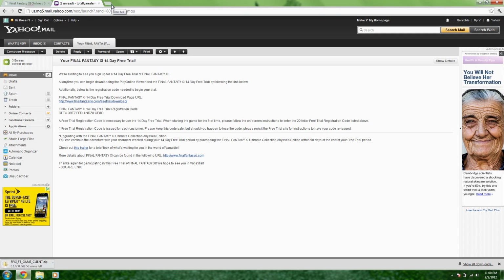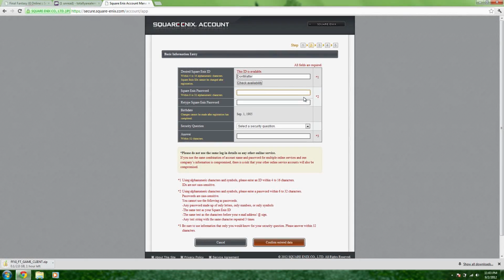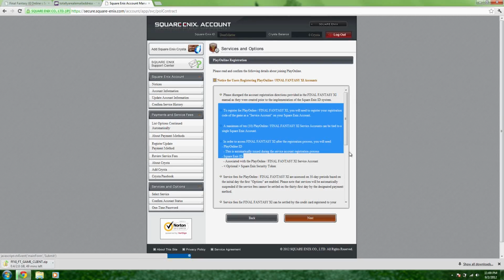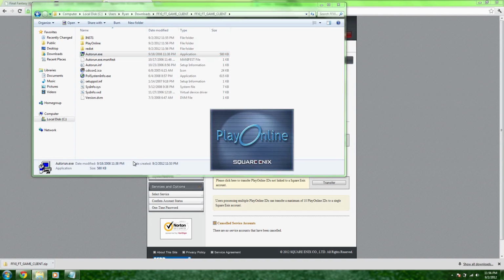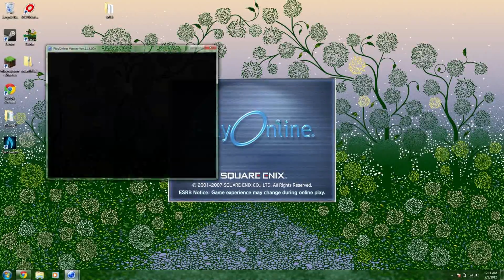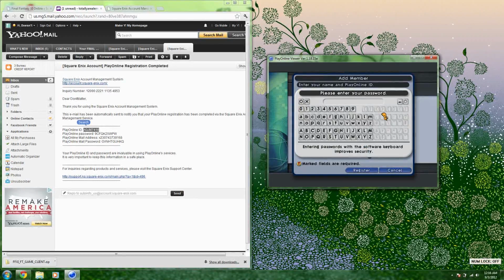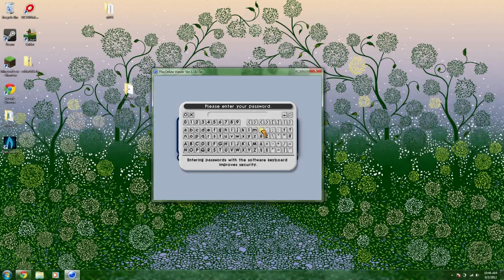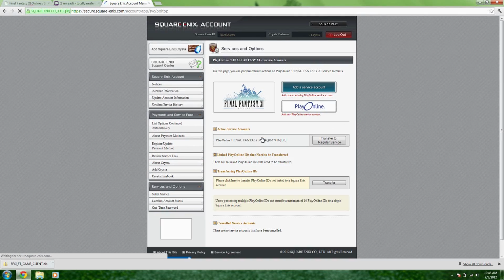How to Sign up For Final Fantasy XI / Playonline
It's ridiculous that a video for this is even necessary.

This video shows how to sign up for a Playonline / Final Fantasy XI account and how to install and set up the Playonline Viewer and Final Fantasy XI.